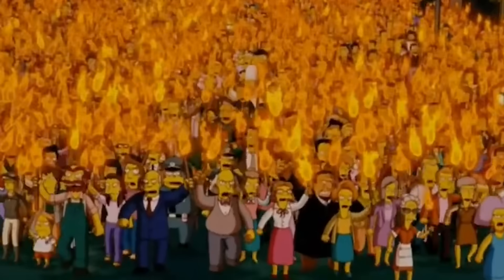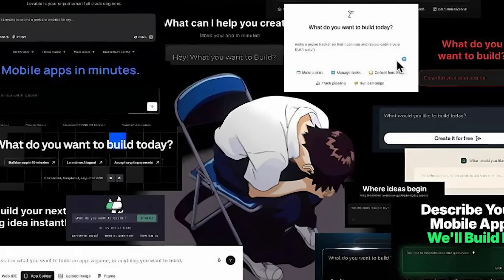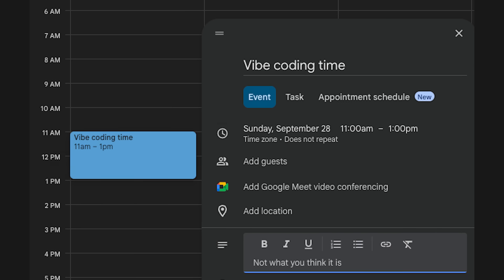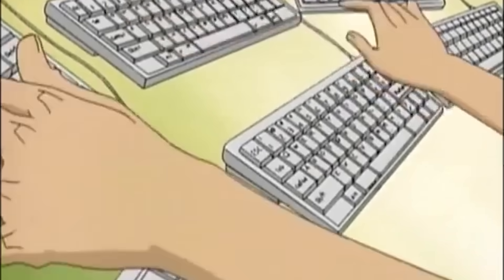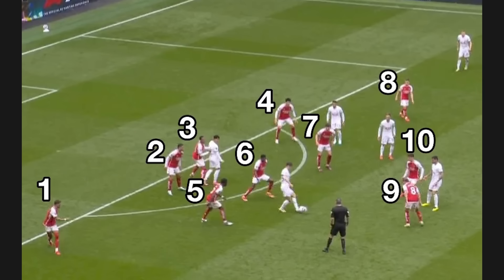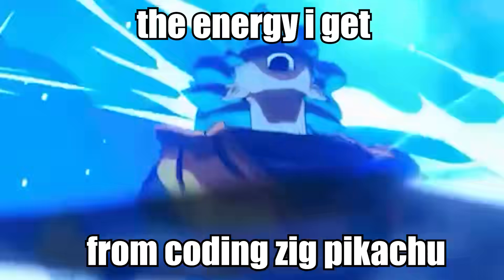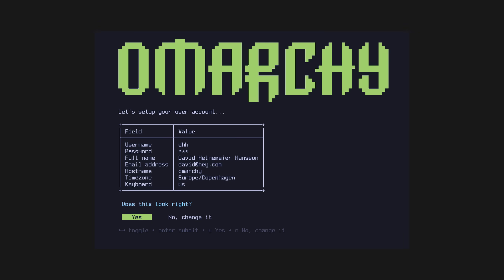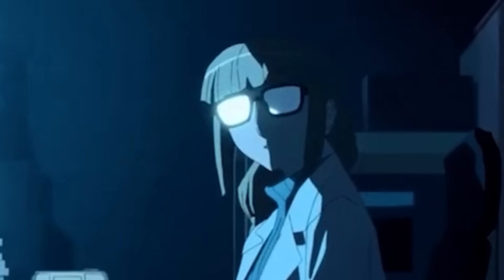Make coding so fun discipline feels useless